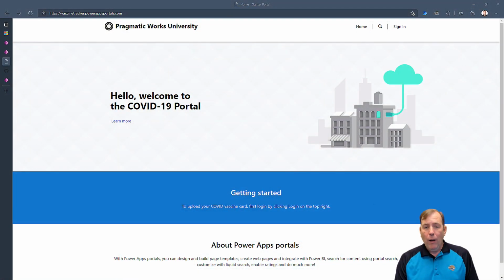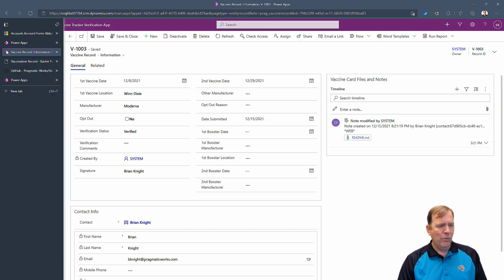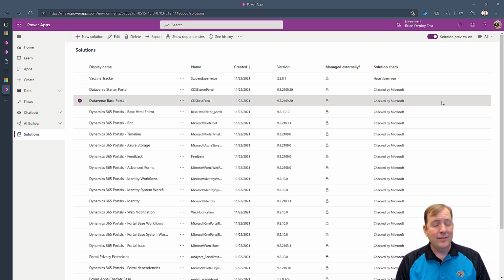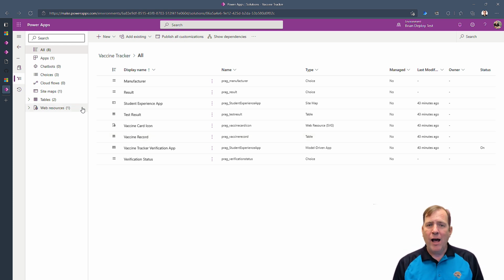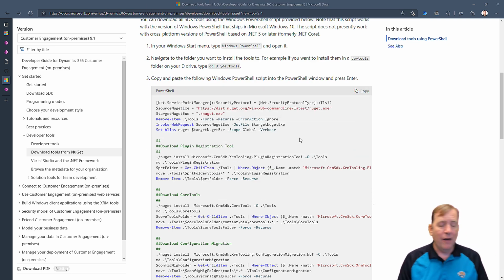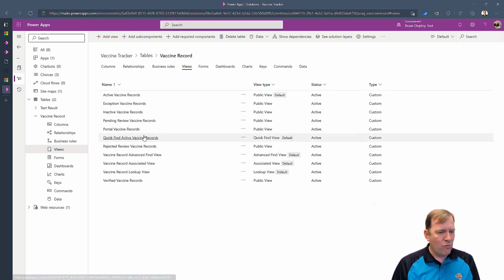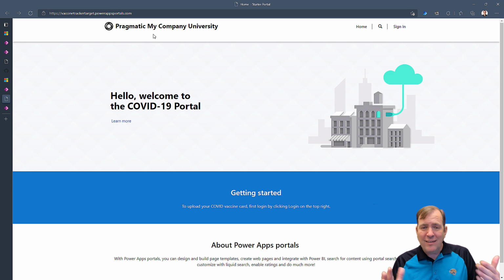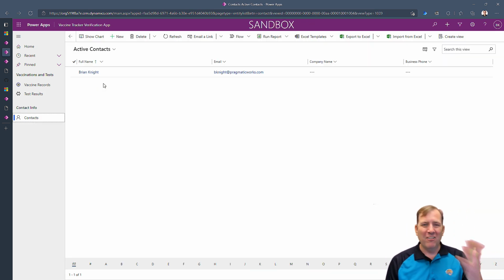Installing and Configuring the Free COVID Vaccine Tracker Test Uploader for Power Apps Portals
Thousands of organizations are now requiring staff and students be vaccinated prior to coming back to work or school. In this video, you'll see how to how to create a solution for individuals to upload their vaccine card or negative test results or declare exceptions using Power Apps Portals and a verification app in Power Apps (model-driven app).

Pre-requisites: Power Apps Portals license (front-facing for students/employees) and 1 Power Apps license (backoffice app for verification staff).

If you'd like to instead have us show you how to build this from scratch, check out our hackathon